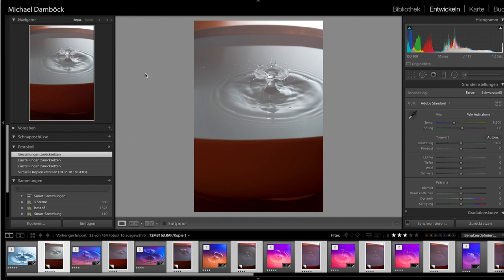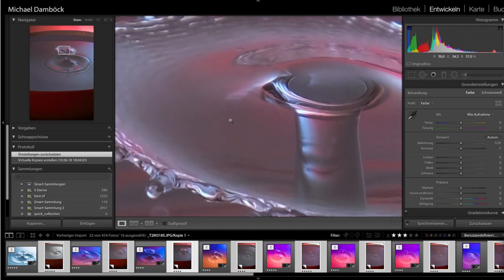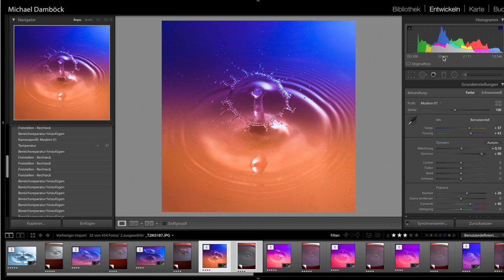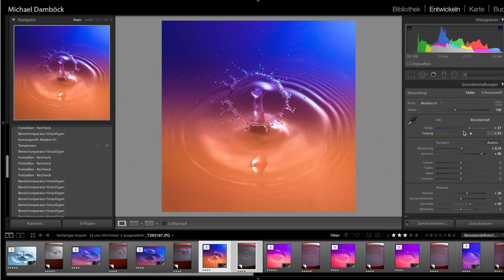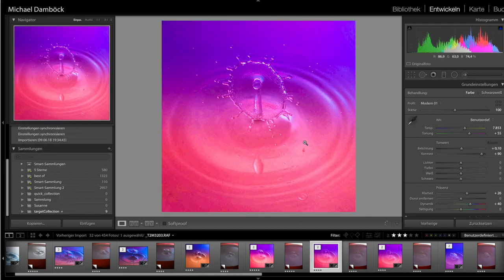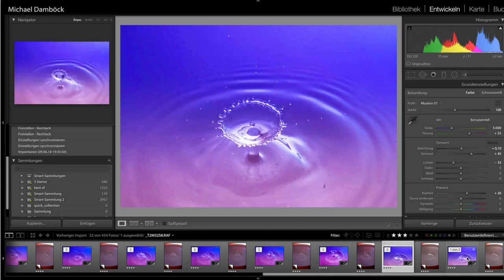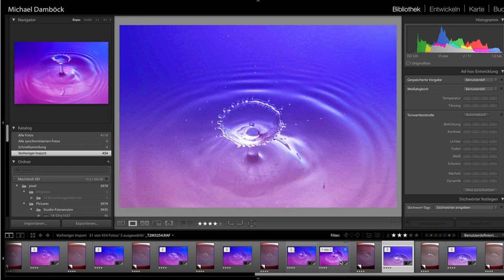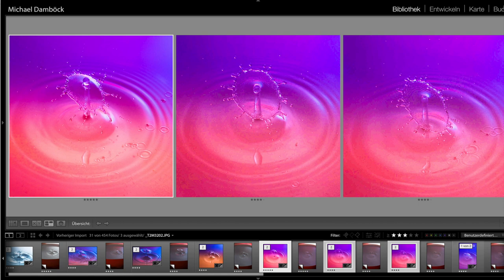Miops Splash Review Tutorial Water Drop Photography with the Fuji X-T2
Yeah, I do love Experimental WaterDrop Photography. And for sure if its made that easy. I didnt think,  that one piece of equipment could help with such a complicated task that much.

In this video I'll also share with you my post production process in Adobe lightroom.

If you have a hard time finding the right settings, feel free to try mine. It may take some time ... please also make sure that you create good lighting - thats so important and I cant say that too often. Next time I'll try a different height and a less deep bowl to create different pictures.

My Miops Splash Waterdrop Settings:

- 1st Drop: Drop Size: 20ms
- 2nd Drop: Drop Size 15ms Delay: 105ms
- 3rd Drop 0
- 4th Drop 0
- Trigger: Flash Delay 325ms

Images Shot on Fuju X-T2 with Kit Lens 18-55mm
Appreciate your thoughts and comments!

*My Main Camera: The Fuji X-H1:

*The Fuji X-T2:

*Fuji Spare Battery (3rd party):

*64GB Memory Cards for X-H1:

*My Video Microphone:

*My Vlogging tripod:

Cheers!
Michael

Just released: Capture One Pro Cinematic Autumn Stylepack